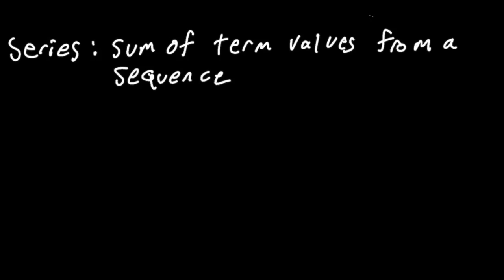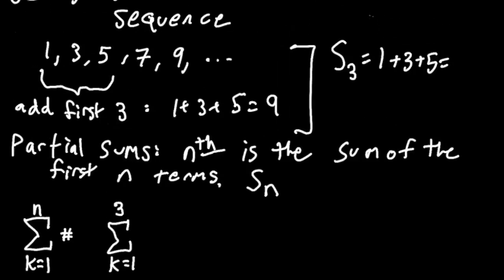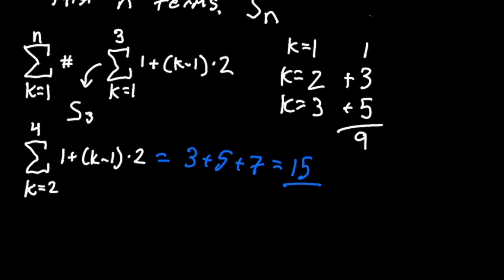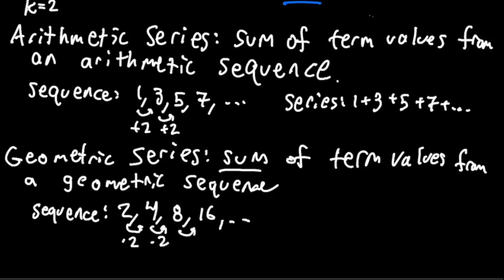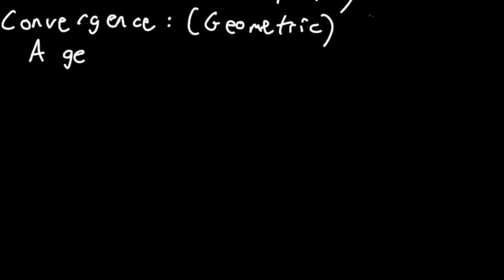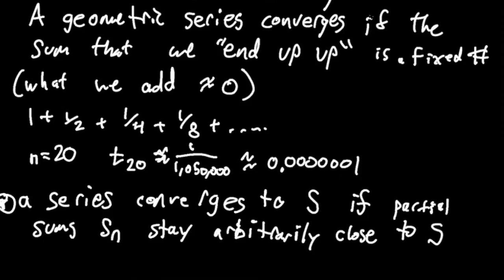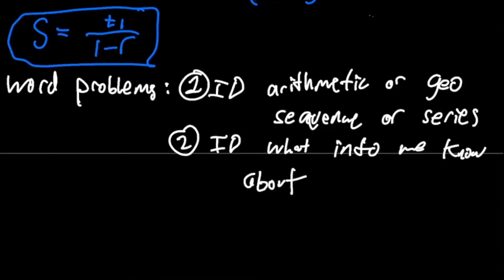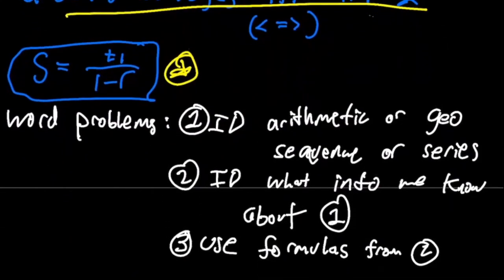Algebra 2B Unit 4 Series RECAP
This video is a quick recap of the second part of Unit 4: Series. Please note that this video quickly goes through the material and is meant as a review.

1:01 - Partial Sums
2:32 - Sigma Notation
5:01 - Arithmetic Series
5:58 - Geometric Series
7:14 - Partial Sum Formulas
8:26 - Convergence
11:55 - Word Problems
12:50 - Recap